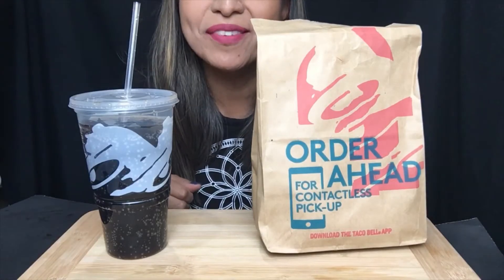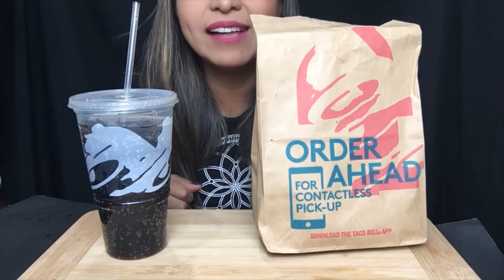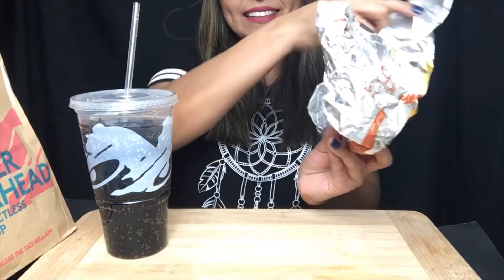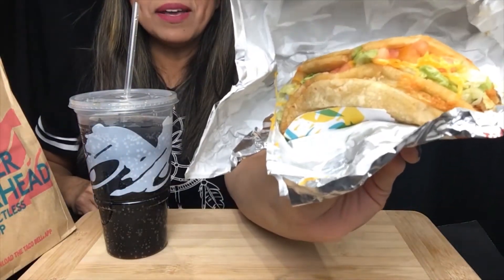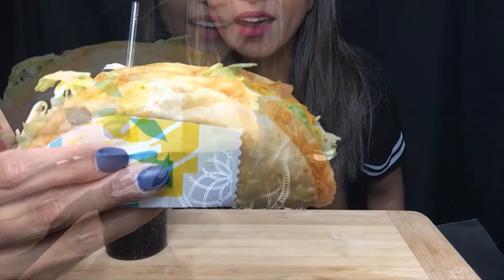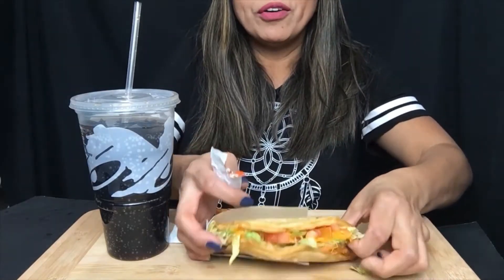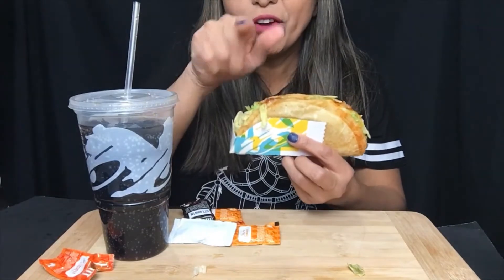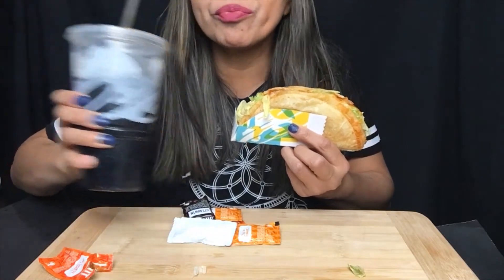ASMR EATING THE NEW TACO BELL QUESALUPA MUKBANG REVIEW! (REAL EATING SOUNDS) NO TALKING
The new taco bell quesalupa is here on todays video i will be asmr new taco bell quesalupa mukbang review (real eating sounds) no talking. i for sure will be back for more this was really good! have you try it yet? let me know in the comments below!

if you have any meal that you would like me to eat here for you guys please let me know in the comments below,i love reading your feedback thanks everyone for all your support!! GOD BLESS LOVE YOU ALL!

Hey guys am on instagram lets be friends click link here and join me!👇

THANK YOU ALL FOR JOIN ME TODAY! HAVE A NICE MEAL!

Am everyday thankful for all these delicious meals I get to eat here!

I AM AN ASMR FOODIE FAN, LOVE TRYING DIFFERENT FOODS IN A SAFE WAY, IN THIS CHANNEL I ENJOY EATING,I AM SO THANKFUL FOR THE FOOD I GET TO EAT AND ENJOY IF I DONT FINISH IN THE VIDEO I ALWAYS SAVE FOR LATER SNACK! NO FOOD IS WASTED!